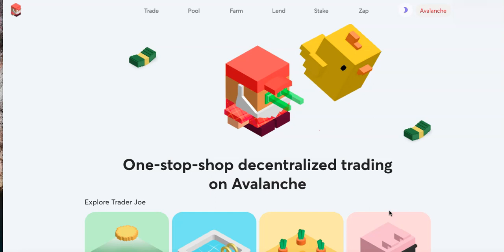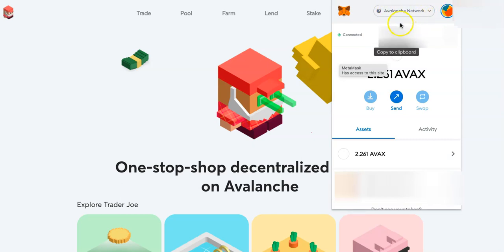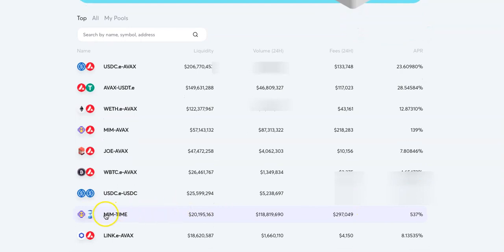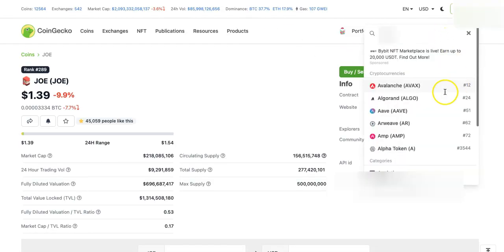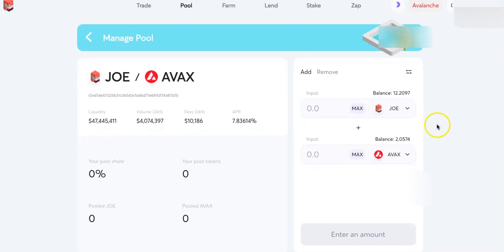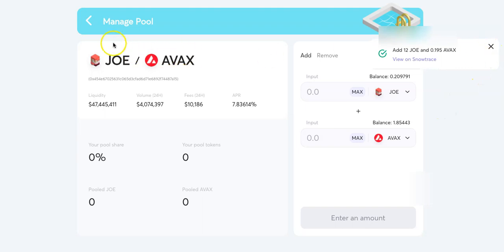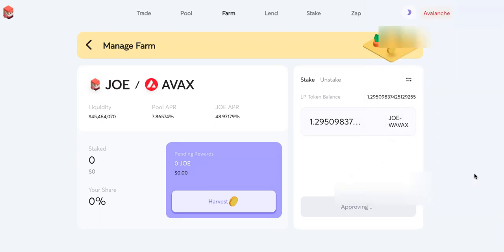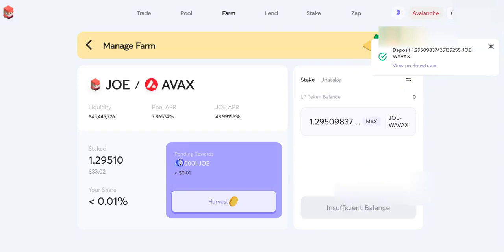Avalanche Crypto Defi Tutorial: Earn INSANELY BIG Yields on Trader Joe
! WARNING: THERE ARE MANY IMPERSONATORS OF Wealth Creation Academy. I WILL NEVER CONTACT YOU OR PROJECTS THROUGH, YOUTUBE, TELEGRAM OR OTHER SOCIAL MEDIA OUTLETS. CONTACT MY EMAIL LISTED ABOVE FIRST AND THEN VERIFY MY IDENTITY BEFORE MOVING FORWARD. THERE ARE MANY SCAMMERS IN CRYPTO. EMAIL SPOOFING IS RAMPANT, SO VERIFY MY IDENTITY THROUGH VIDEO or OTHER MEANS!

💲 💲Want to buy your first crypto or Bitcoins and apply for debit card to cash out your crypto?

📚 📚Educational links and crypto resources for starting in cryptocurrency Check the prices and stats of the most popular cryptocurrencies with Coingecko

Get in touch with me via :
1) Telegram: @wealtheagle

Everything expressed here is my opinion and not official investment advice - please do your own research before risking your own money. Martial (Wealth Creation Academy) is not providing you individually tailored investment advice. Wealth Creation Academy  is not responsible for any gains or losses that result from your cryptocurrency investments. Investing in cryptocurrency involves a high degree of risk and should be considered only by persons who can afford to sustain a loss of their entire investment. Investors should consult their financial adviser before investing in cryptocurrency.
How to earn passive income work from home
earn extra money with CRYPTO from home
Decentralised Finance
PASSIVE INCOME
Decentralized finance